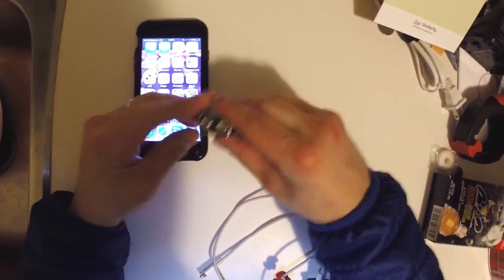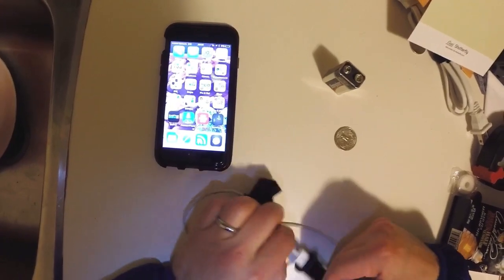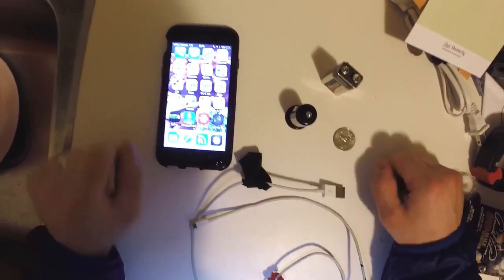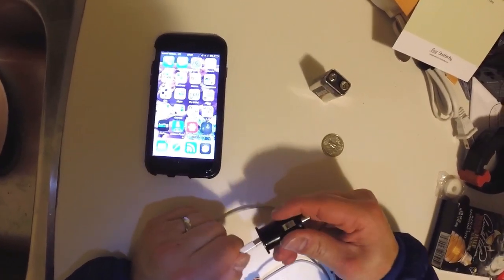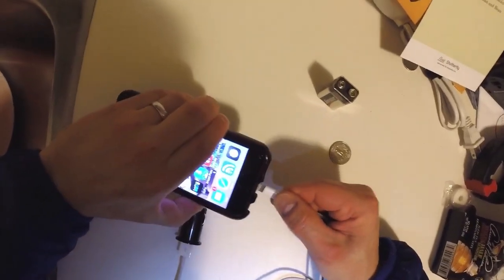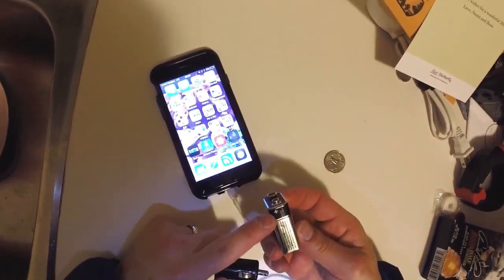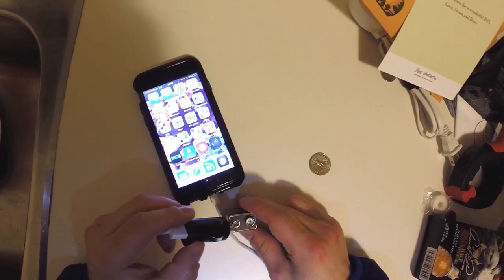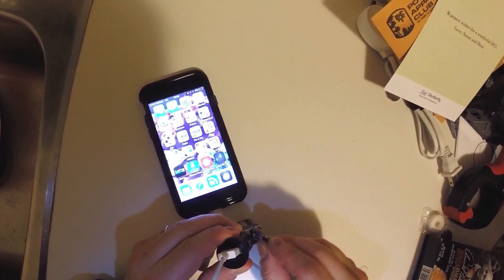How to charge phone with 9 volt battery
How to charge phone with 9 volt battery, charger cable, cigarette adapter, and quarter.